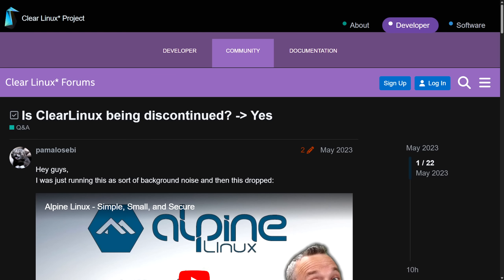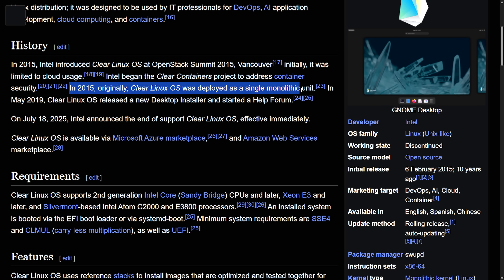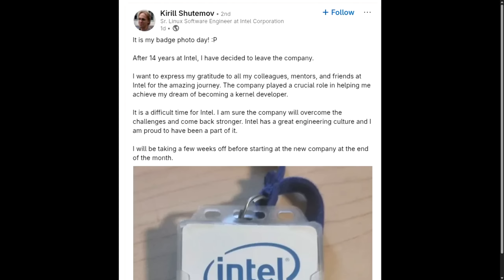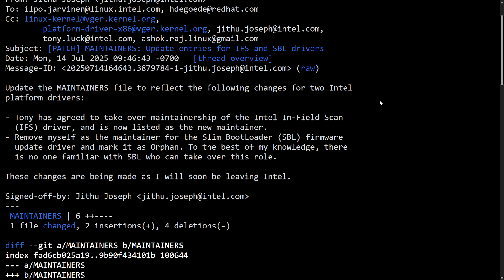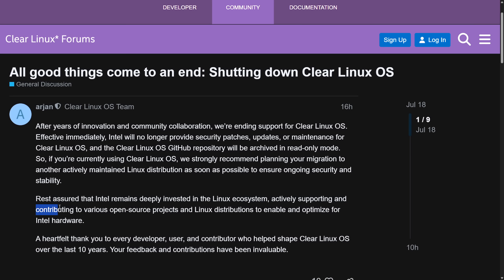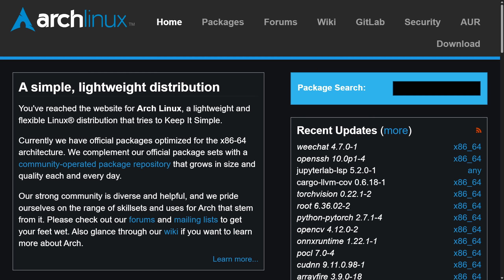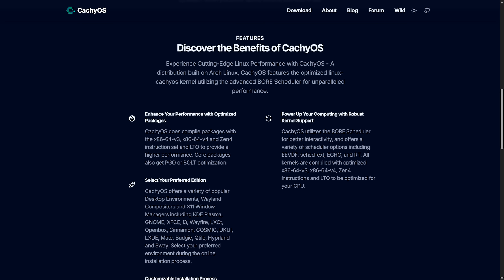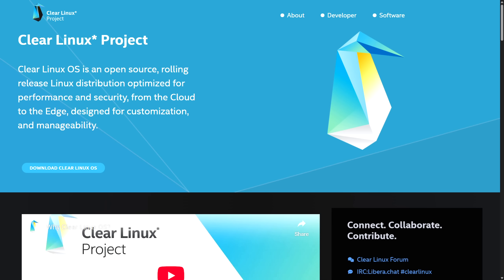Clear Linux Shuts Down and Kernel Maintainers Step Down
It's not a good time to be at Intel. They just shut down Clear Linux OS and have announced more layoffs with Linux Maintainers having to leave their projects. This is having a big impact on Linux and Intel and users of this operating system.